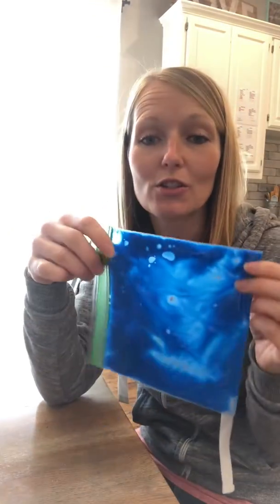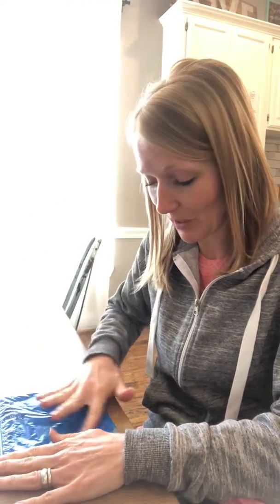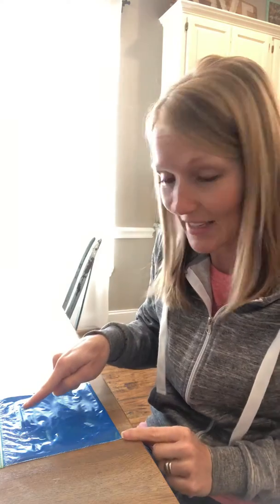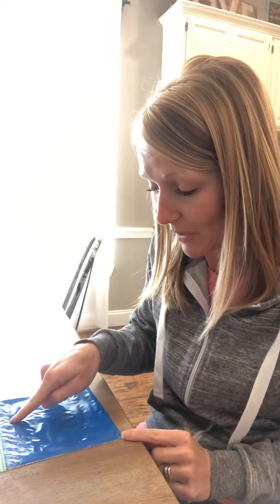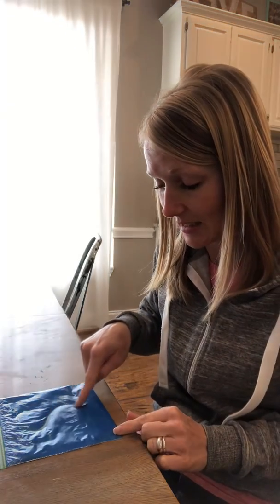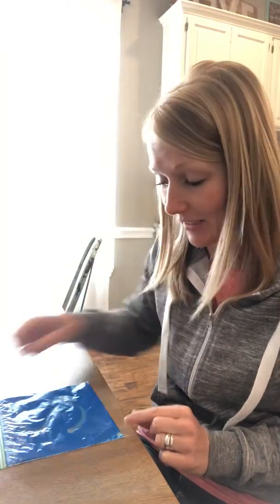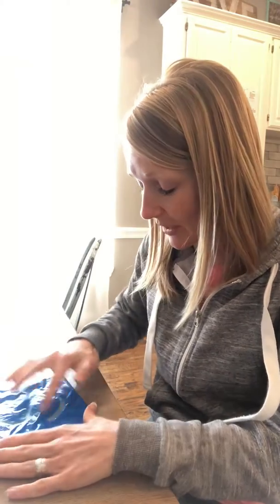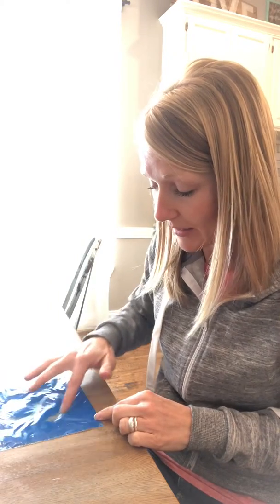Paint Bag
Practice writing letters with this paint bag